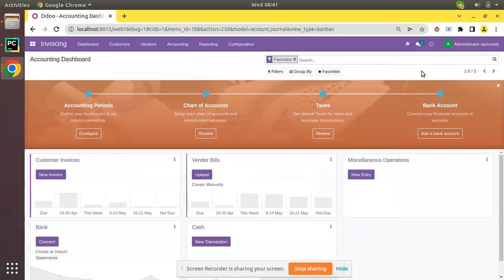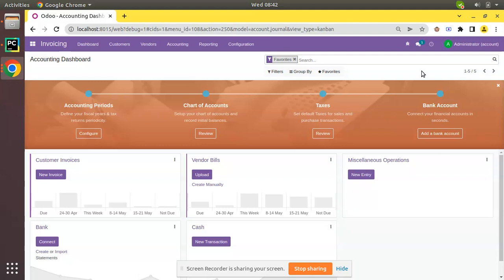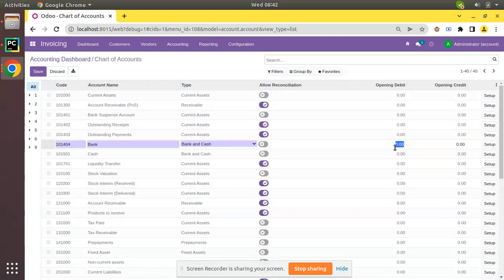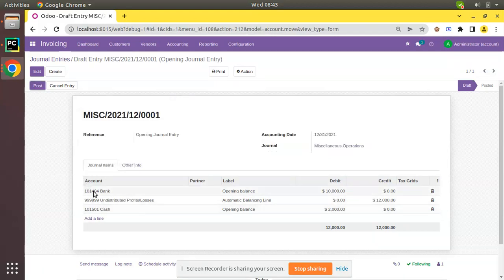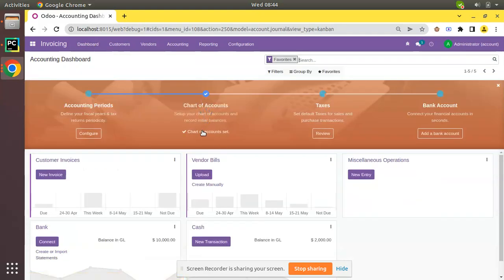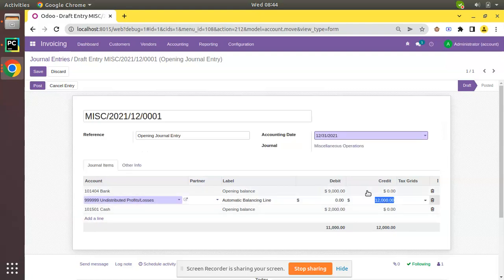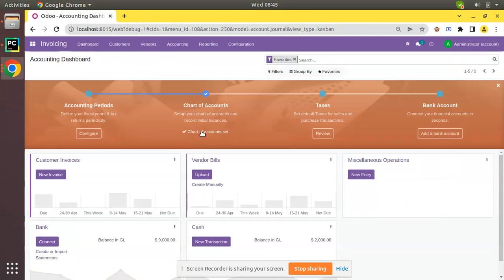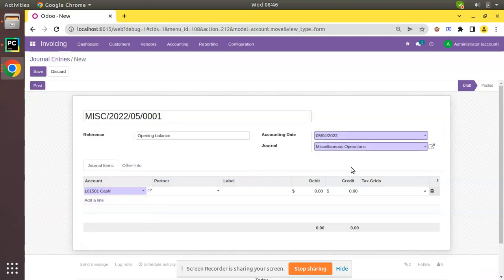How To Set Up Opening Balance In Odoo 15 || Odoo 15 Full Accounting Features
How to set up opening balance in odoo 15. How to review the chart of accounts and set initial balance in Odoo 15. Opening balance in odoo. Opening balance journal entry in Odoo. Odoo 15 Full accounting.

𝐈𝐧𝐬𝐭𝐠𝐫𝐚𝐦: 𝐡𝐭𝐭𝐩𝐬://𝐰𝐰𝐰.𝐢𝐧𝐬𝐭𝐚𝐠𝐫𝐚𝐦.𝐜𝐨𝐦/𝐨𝐝𝐨𝐨𝐦𝐚𝐭𝐞𝐬/
𝐆𝐢𝐭𝐡𝐮𝐛: 𝐡𝐭𝐭𝐩𝐬://𝐠𝐢𝐭𝐡𝐮𝐛.𝐜𝐨𝐦/𝐨𝐝𝐨𝐨𝐦𝐚𝐭𝐞𝐬